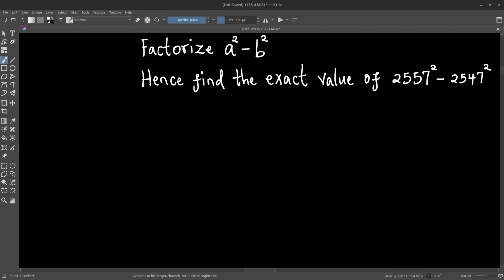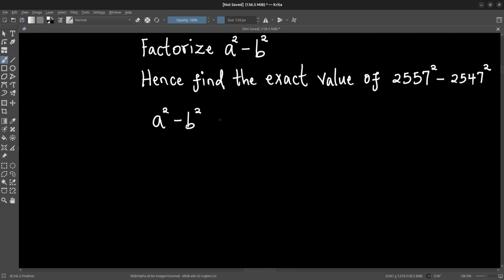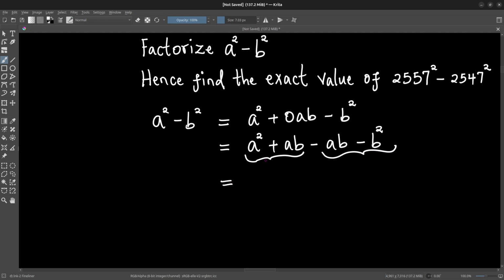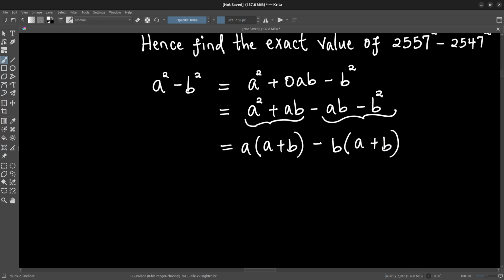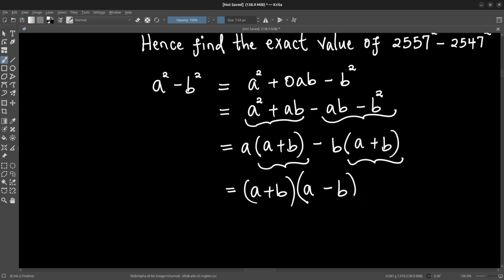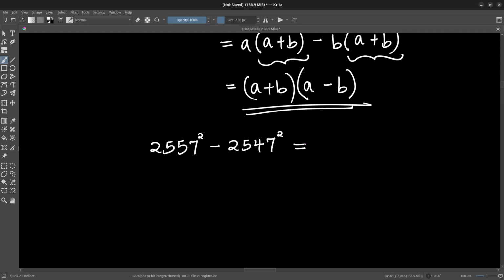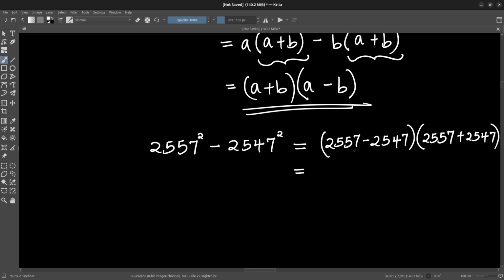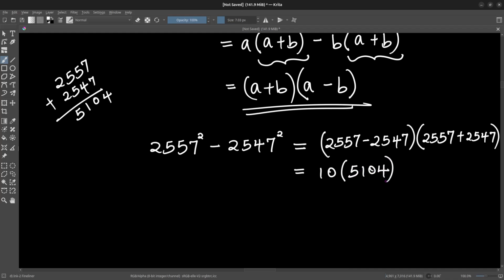factorize a^2 - b^2 and find exact value of 2557^2 - 2547^2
factorization | quadratic equations step-by-step